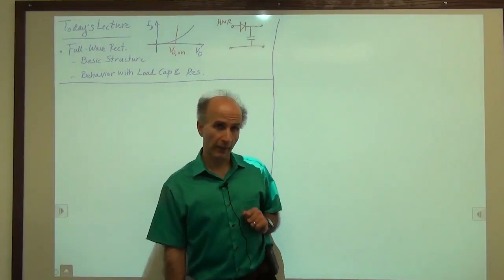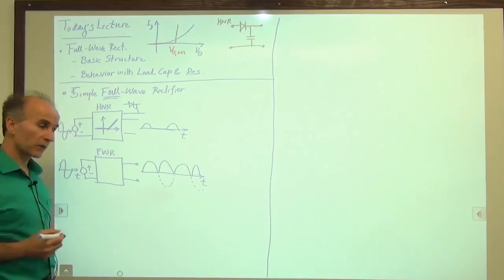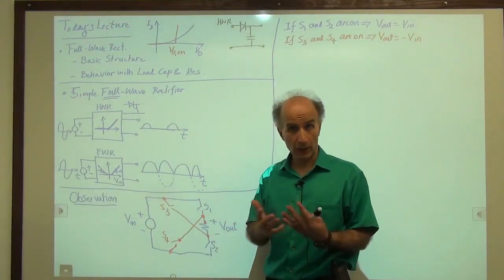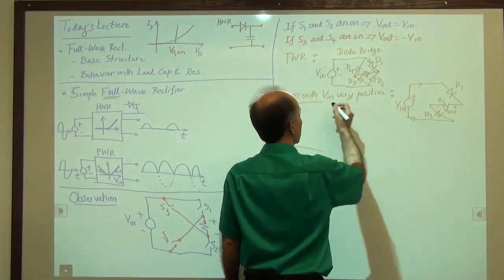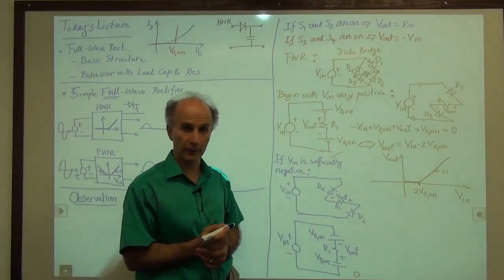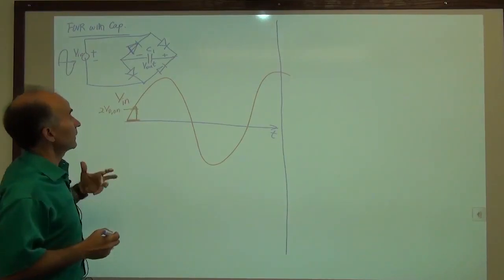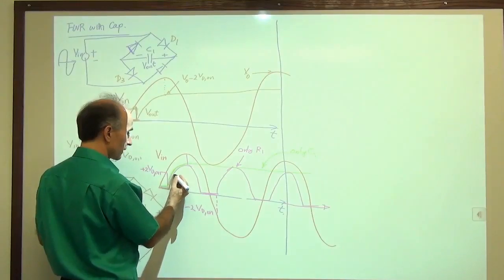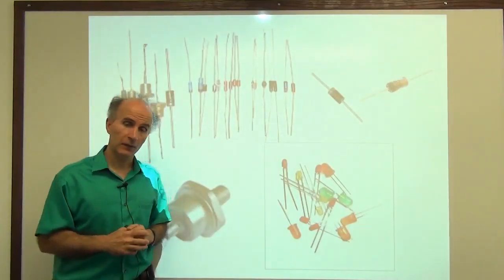11 Razavi Electronics 1, Lec 11, Full Wave Rectifier